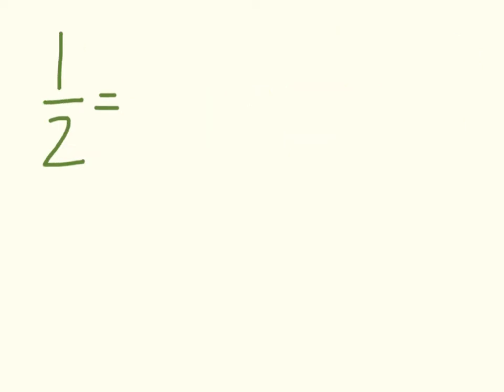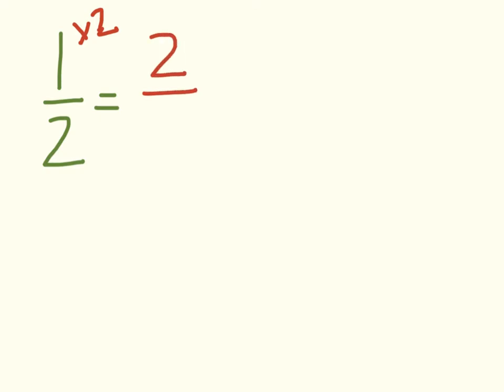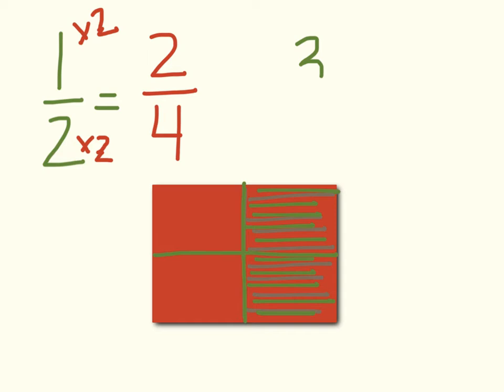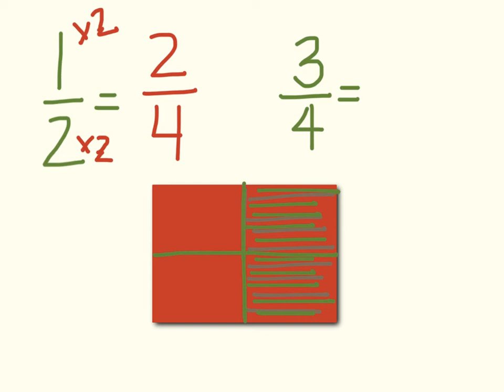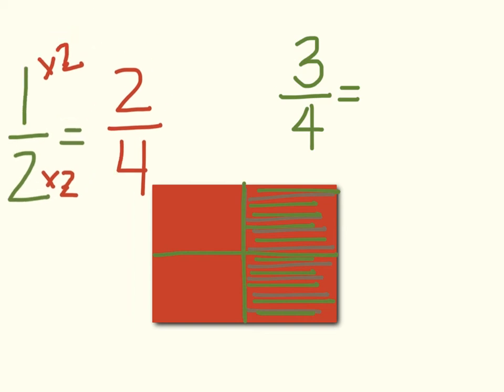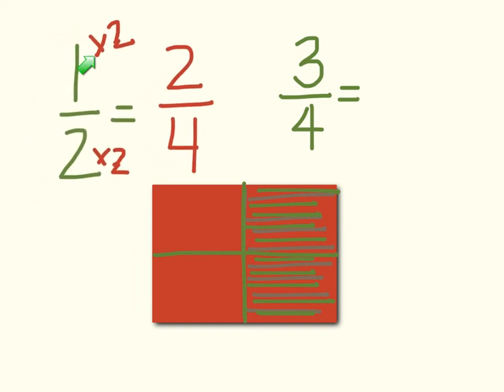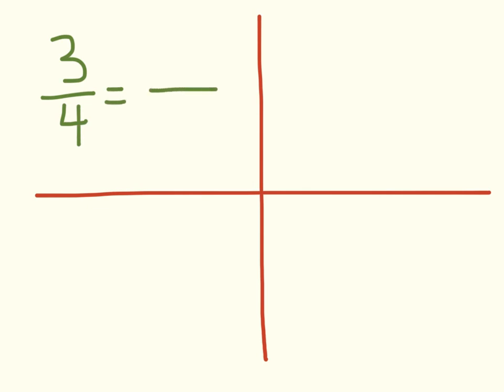16 - Finding Equivalent Fractions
Equivalent fractions are found by multiplying by one in the form of a fraction like 2/2 or 8/8.